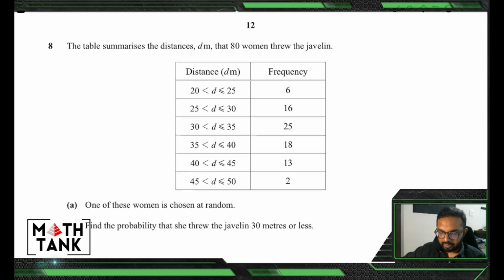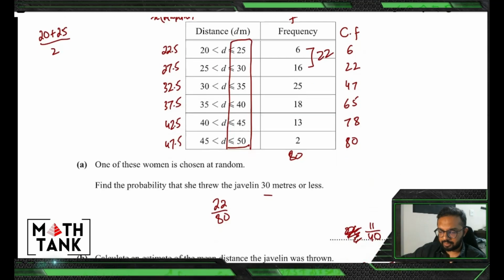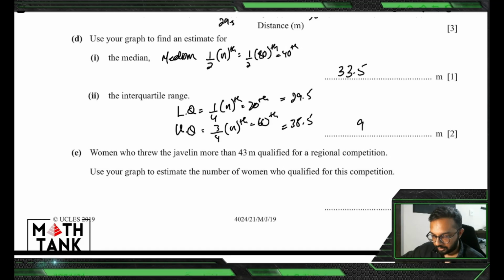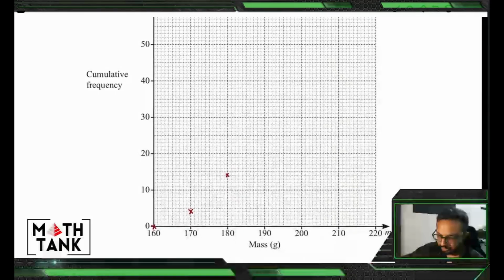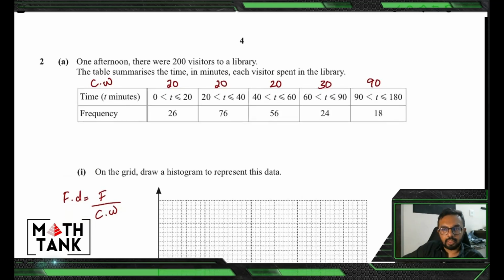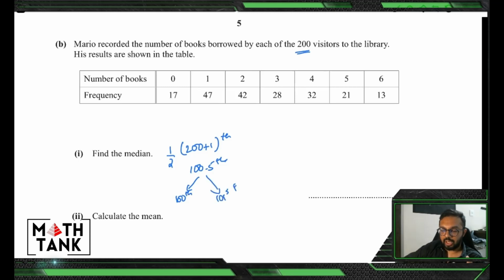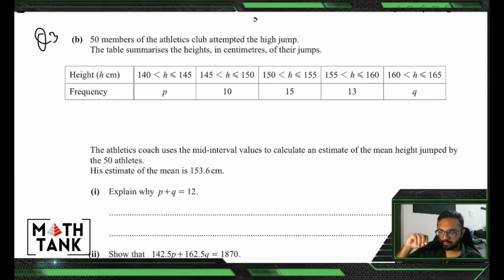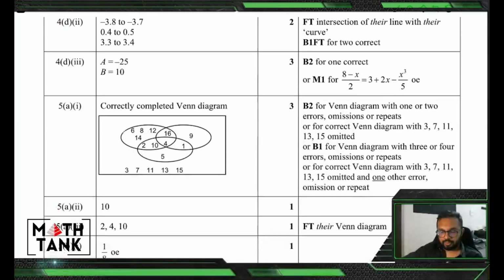O level Mathematics 4024: Revision: Statistics Paper 2 - Part 1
Histograms, Cumulative Frequency, Mean, Median, Mode, Interquartile Range